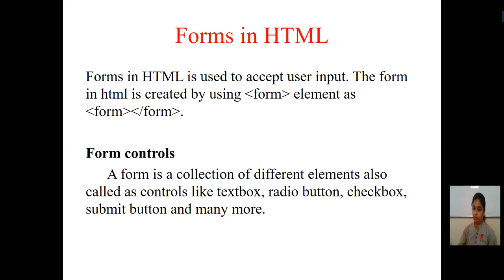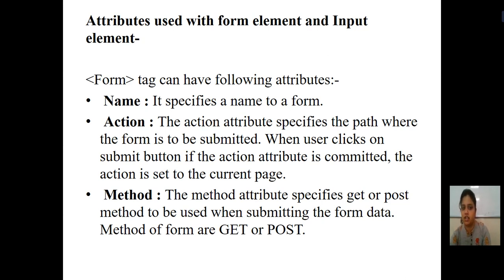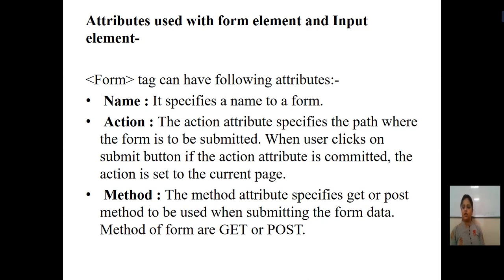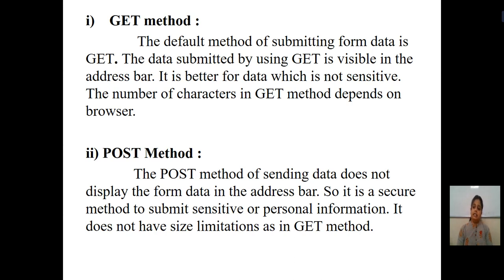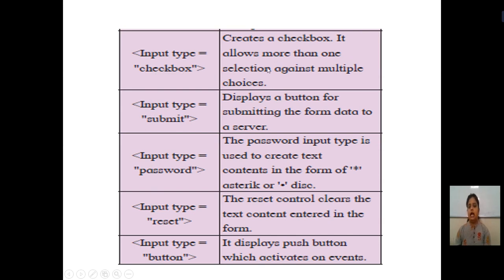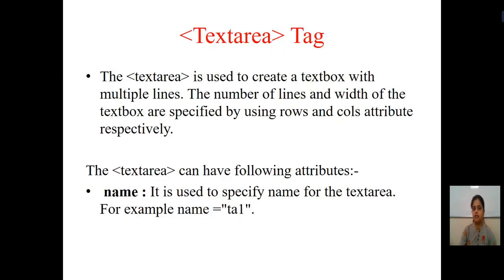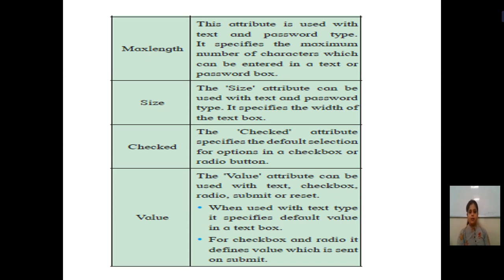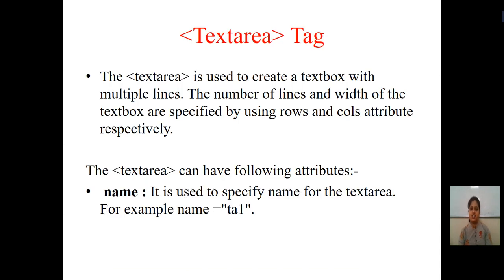11th com IT 17th lecture -Tags in HTML